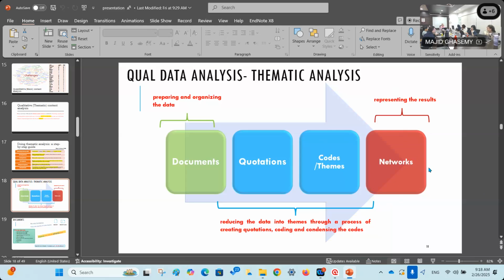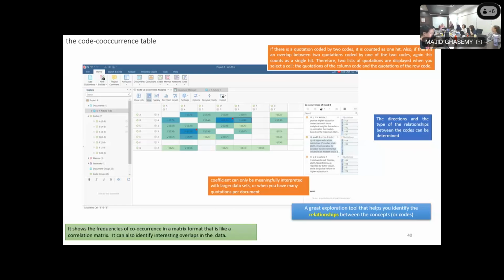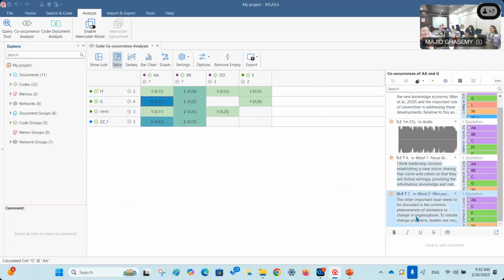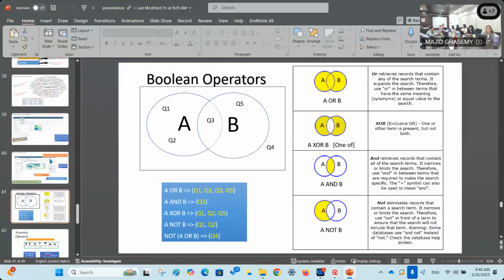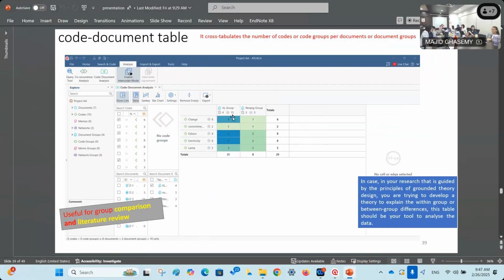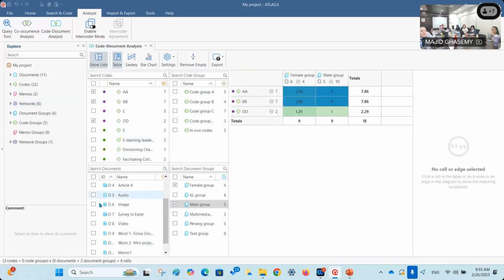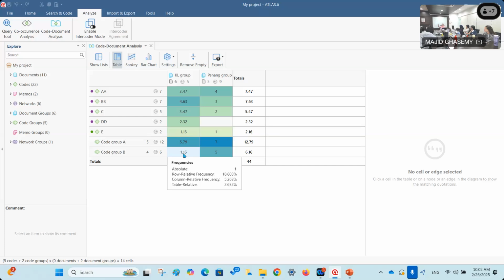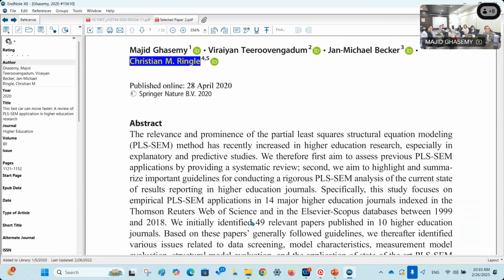Qualitative Data Analysis with ATLAS.ti 25 - Part 3 of 6